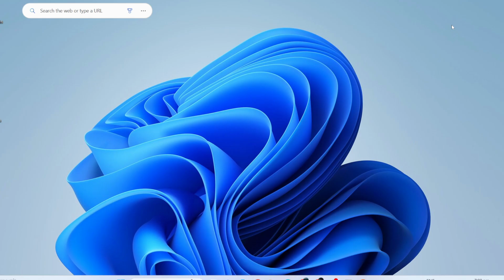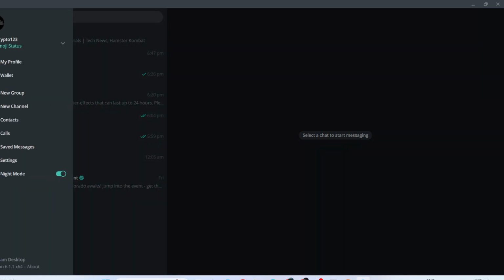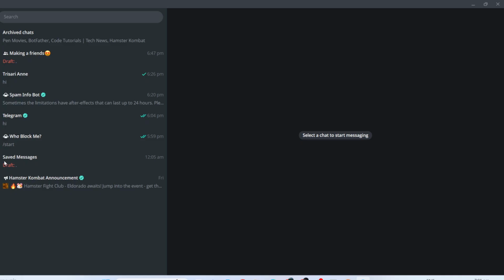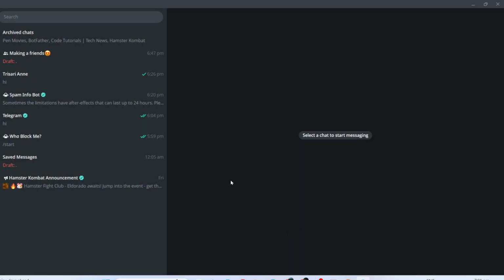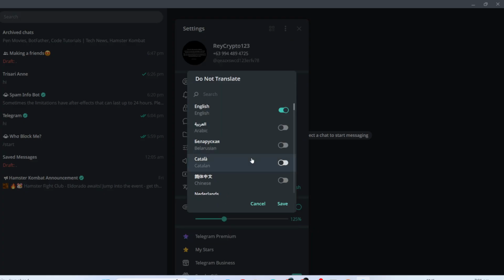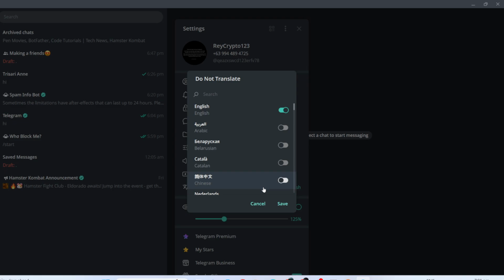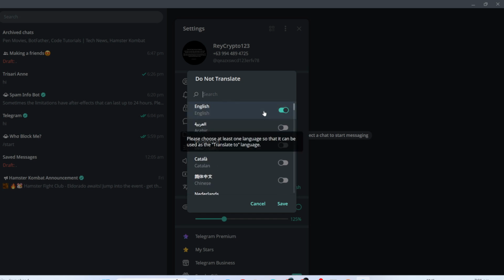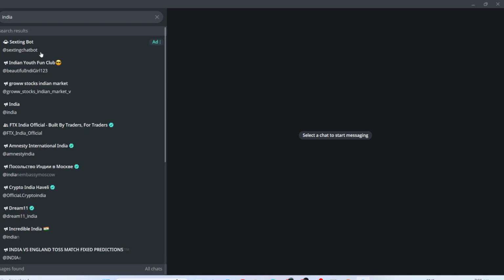How to Translate Messages in Telegram Enable Translate Button